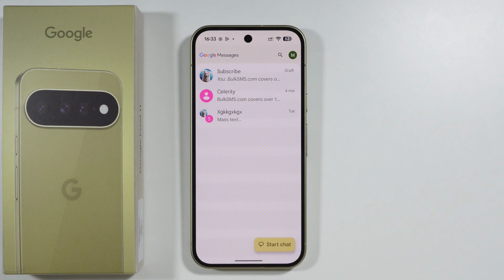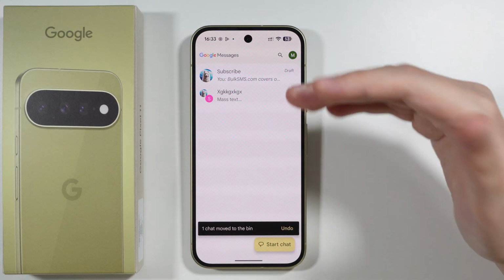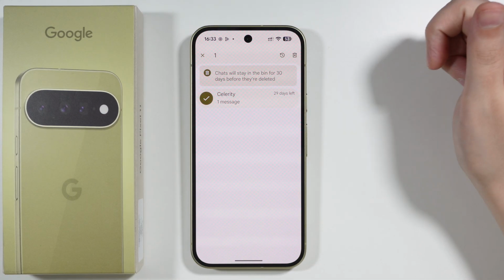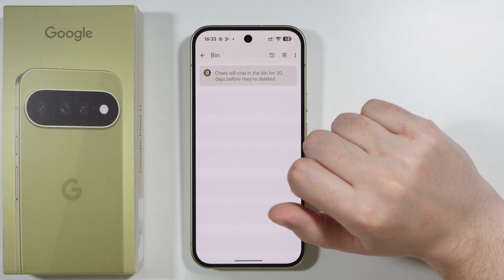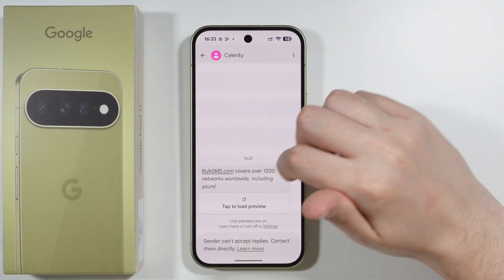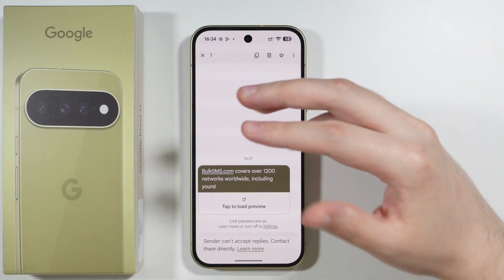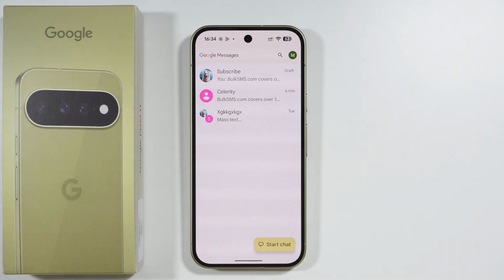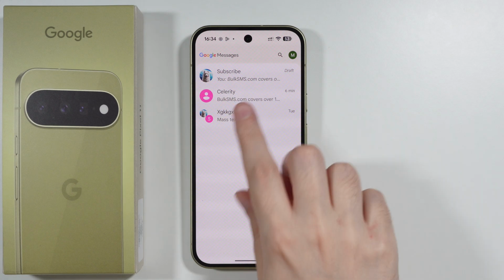Google Pixel 11: How to Find Deleted Messages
In this video, I'll guide you on how to find deleted messages on your Google Pixel 11. Whether you've accidentally removed an important text or want to recover lost conversations, I'll walk you through the steps to check your message history and use recovery options effectively. Follow along with this quick tutorial to ensure you never lose those important messages again!